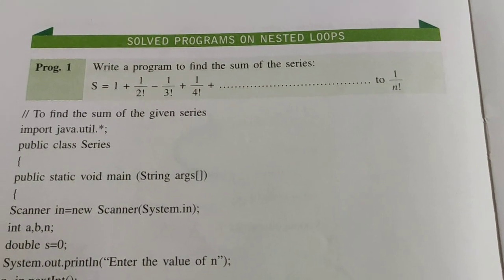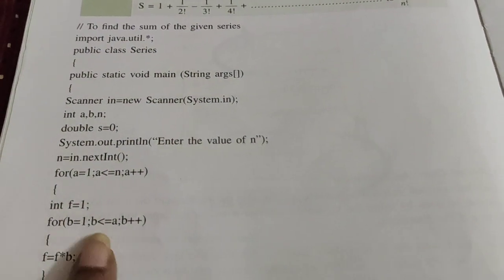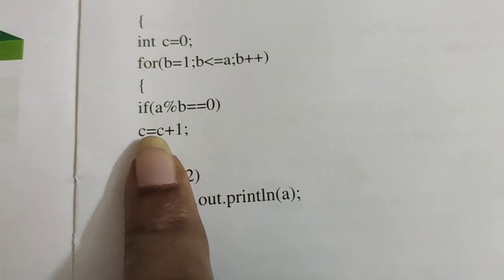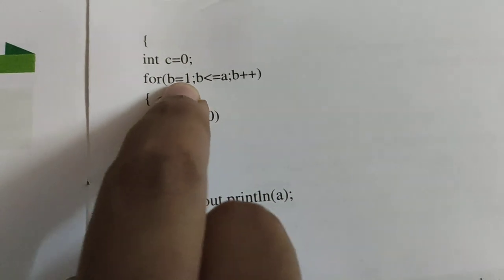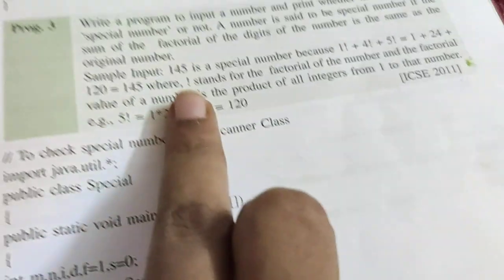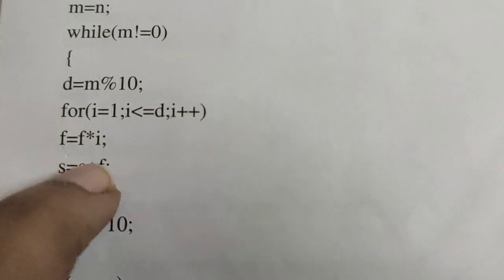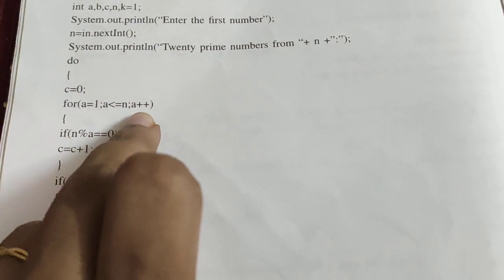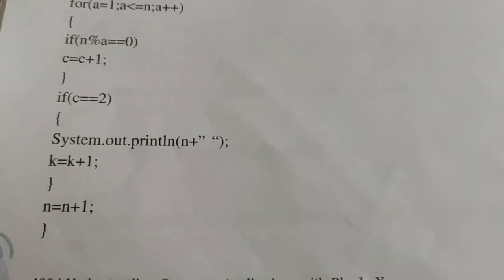Sample programs 1-4 nested loop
10th Java